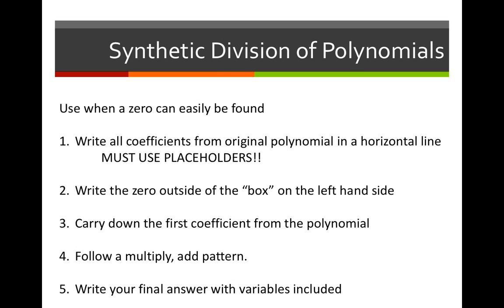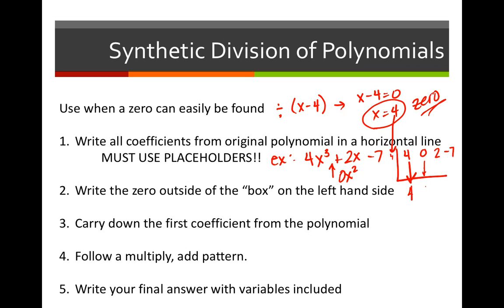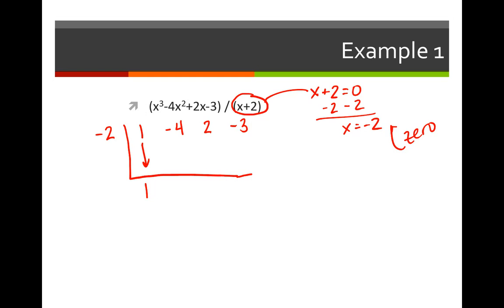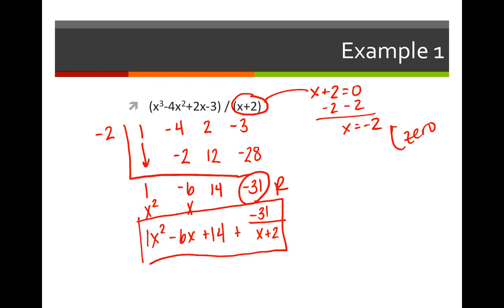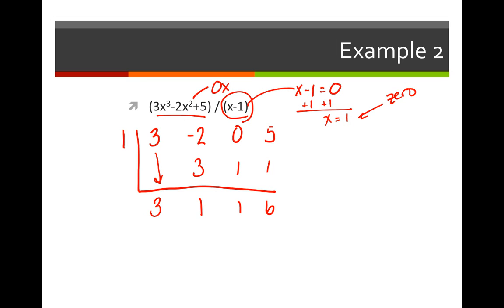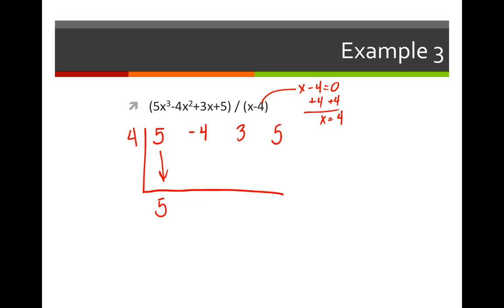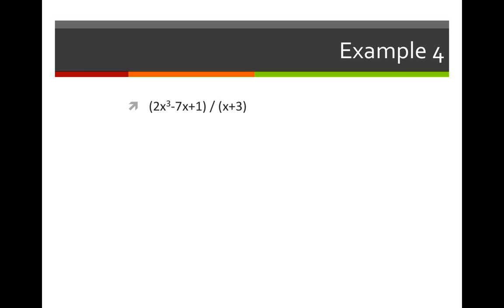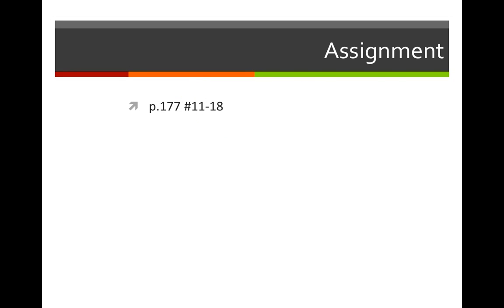4.3 synthetic division of polynomials